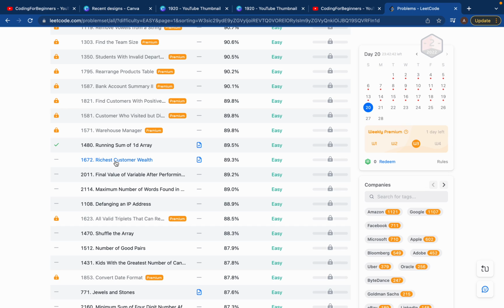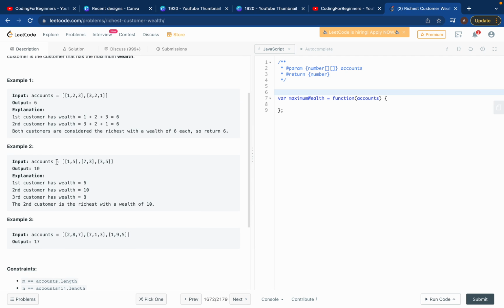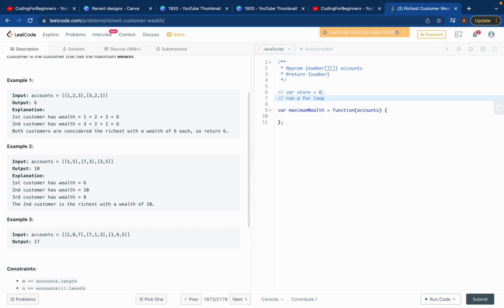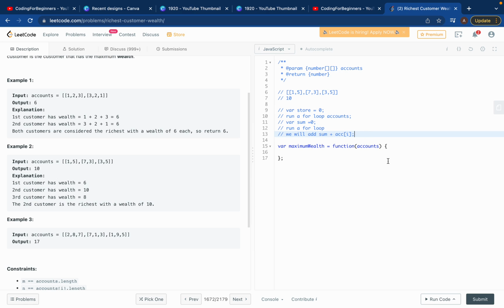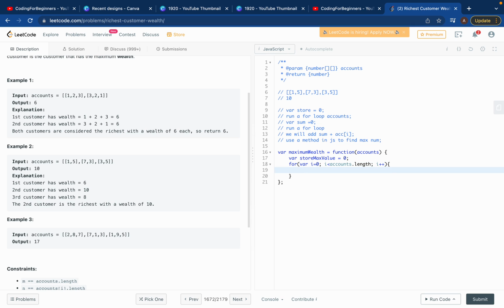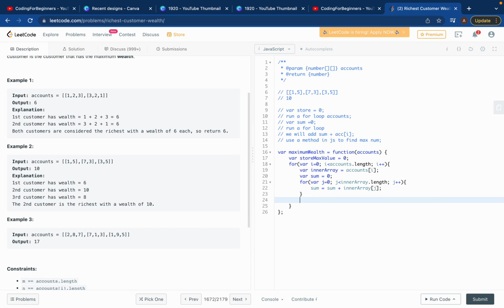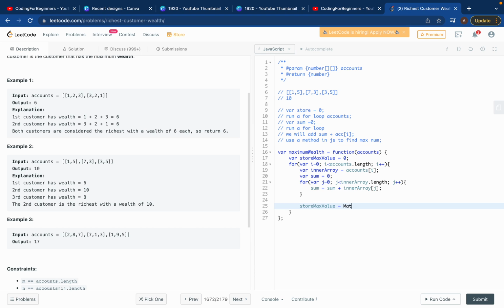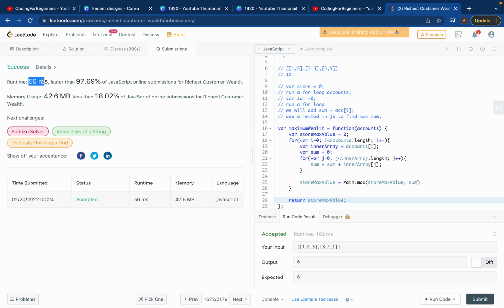LEETCODE SOLUTION 1672 | Richest Customer Wealth | Leetcode for BEGINNERS | EASY | Javascript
LEETCODE SOLUTION no 1672

Today i will be solving LEETCODE SOLUTION 1672, Richest Customer Wealth. It's super easy for beginners. I used javascript to solve this.  I hope this video will help you. If you have any question, you can comment and i will reply.